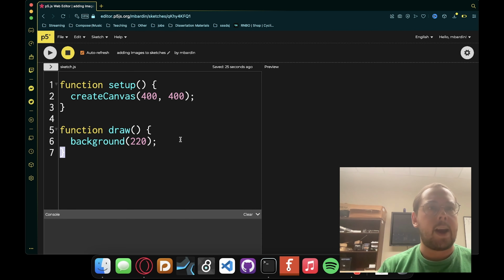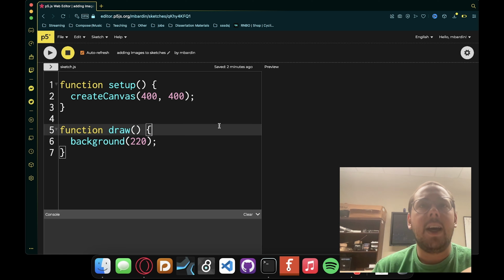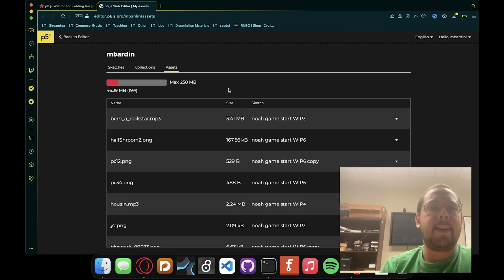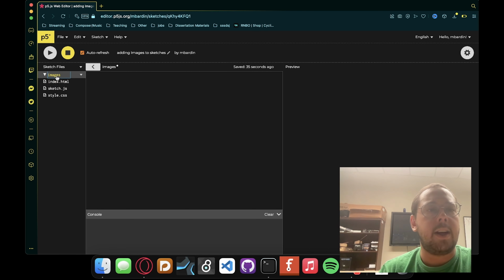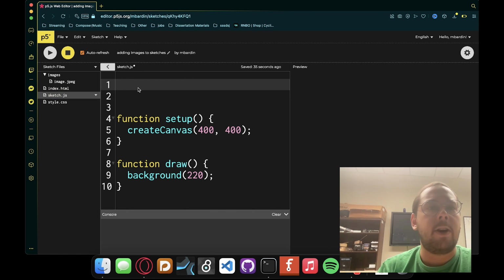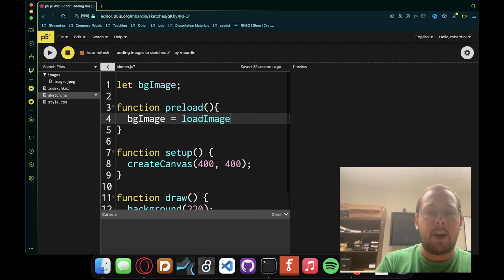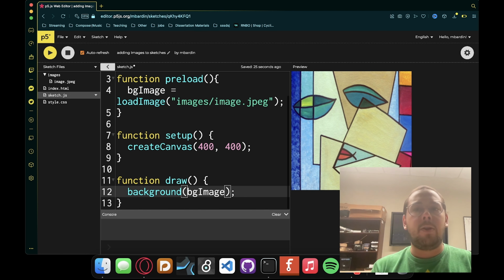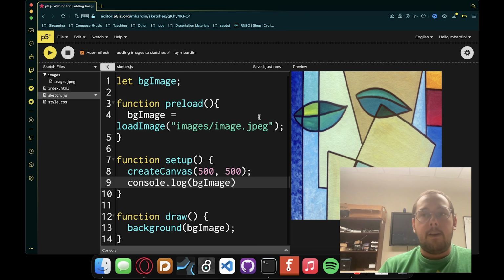Adding external images to your p5 sketch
This short video goes over how to load an image into your p5 sketch and display it on the HTML canvas.
Steps include:
loading the image into the sketch
find the image with function preload() and loadImage()
display the image